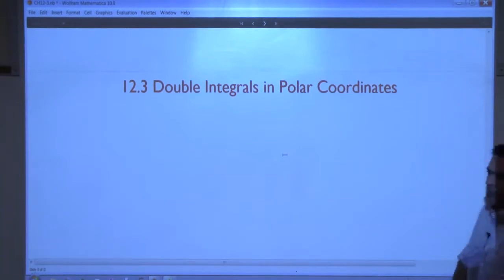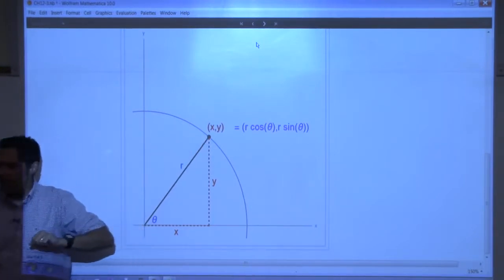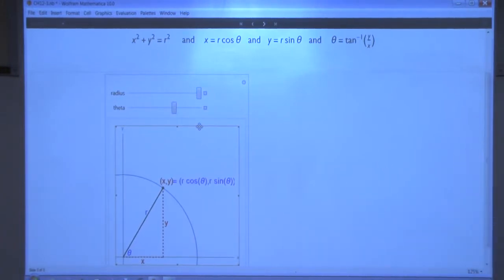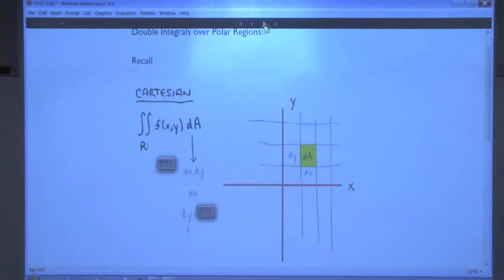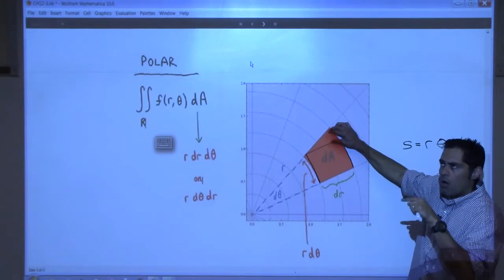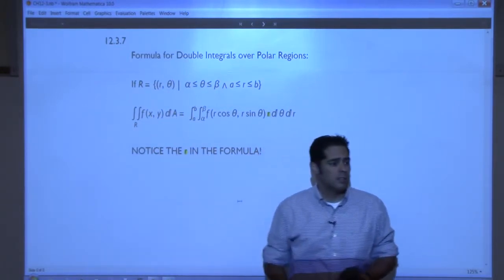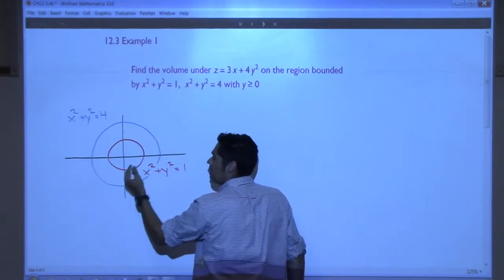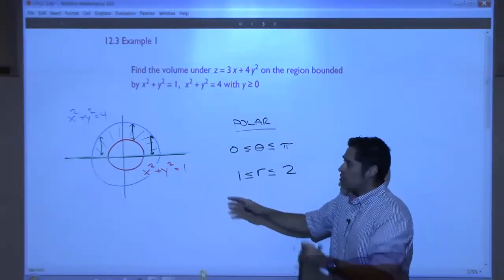2415 Day17 12-3 Double Integrals in Polar Coordinates 12-4 Applications part1